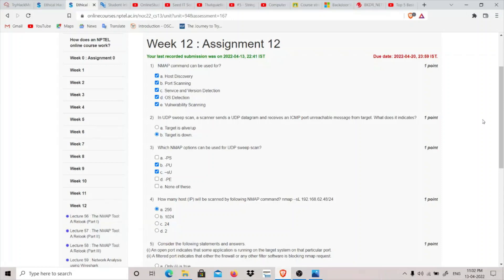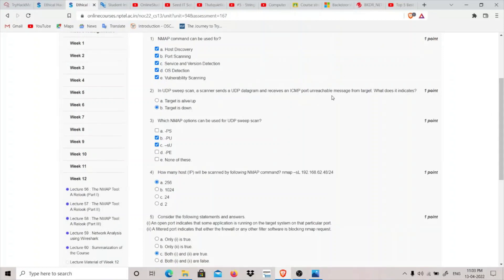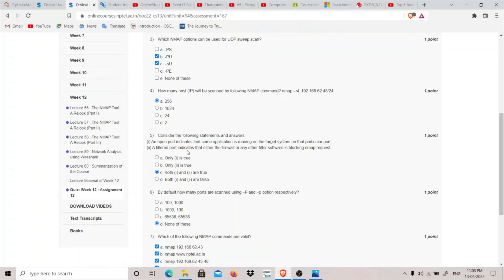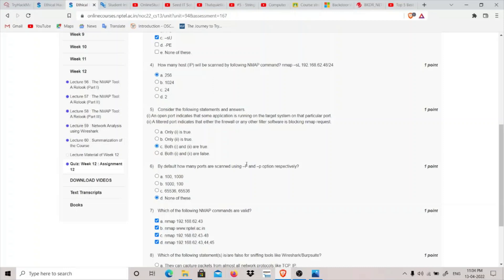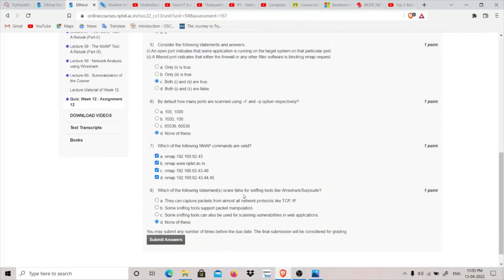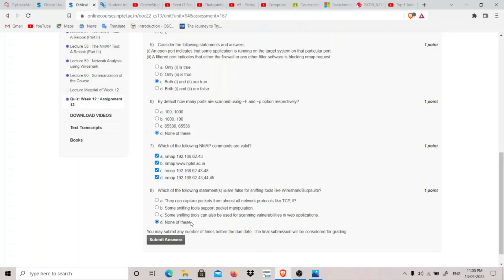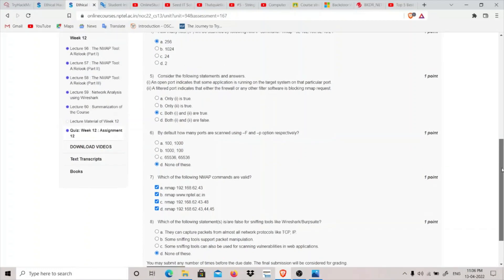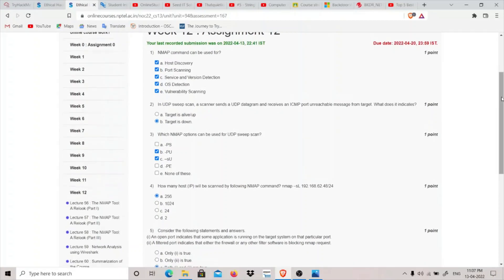NPTEL Ethical Hacking Week 12 Assignment Answers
Answers:-
Q1:- a,b,c,d,e
Q2:- b
Q3:- b,c
Q4:- a
Q5:- c
Q6:- d
Q7:- a,b,c,d
Q8:- d

Timestamps:-
00:00 - Assignment Solution
03:21 - How you should prepare for the final exam
04:09 - If you don't have time(A day before exam)
04:50 - What's next on this channel